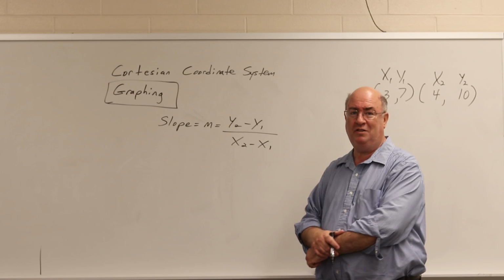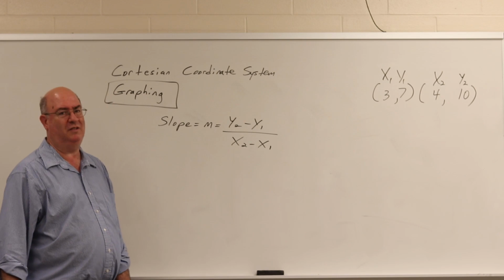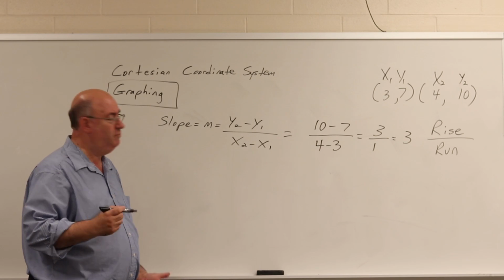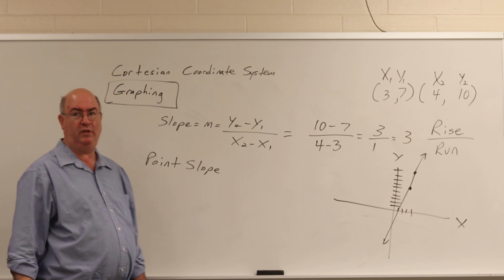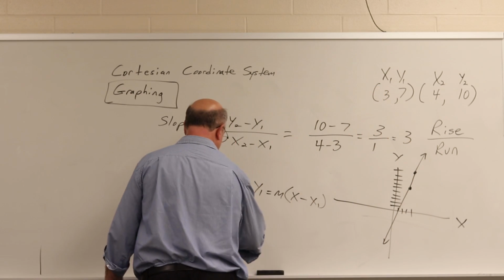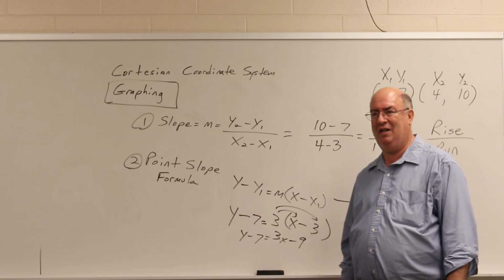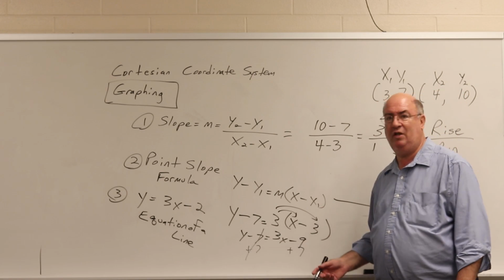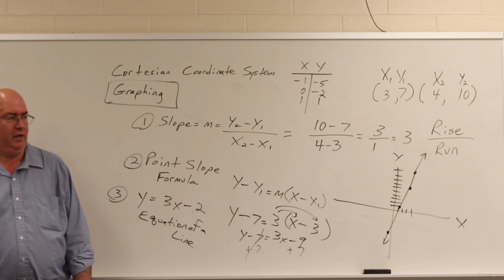Basic Algebra: Graphing Lesson 3, Slope, Point Slope Formula, Equation of a Line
Olga Tsiavos, Broker and Realtor at Keller Williams Metropolitan Realty, Morristown, NJ 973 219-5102

Luigi's Pizza, 275 Route 10 East (Roxbury Mall), Succasunna, NJ
Featuring the Traditional (Retro) Menu and now delivery by Doordash!

The Music Den, 1030 Route 10 West, Randolph, NJ for all of your musical instrument and lesson needs!